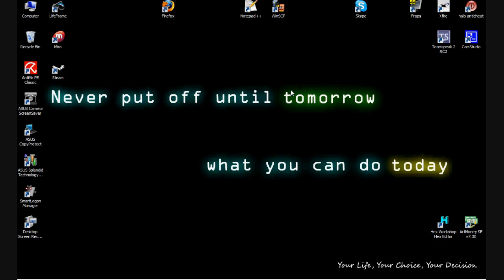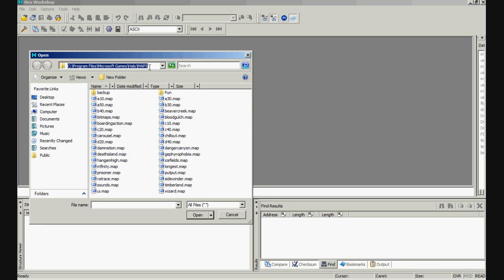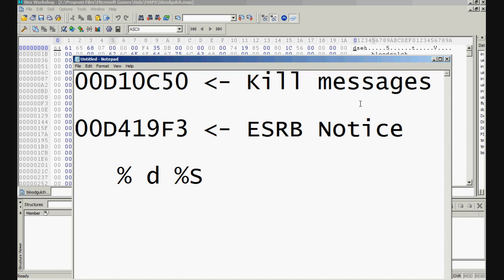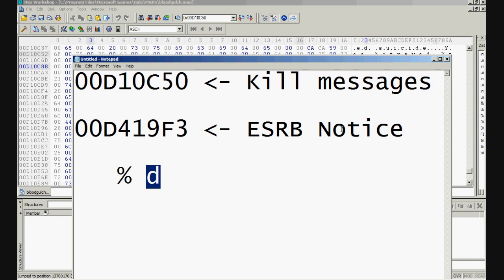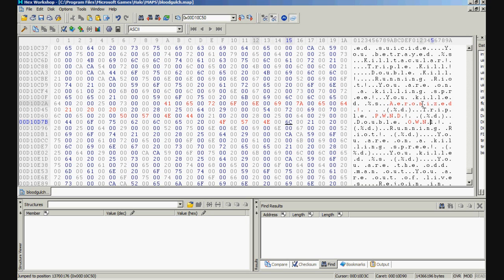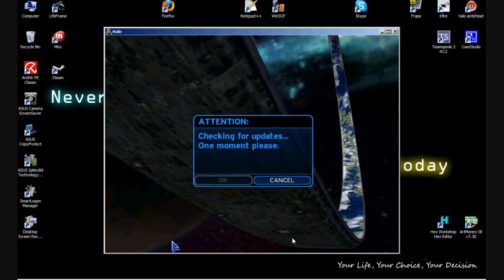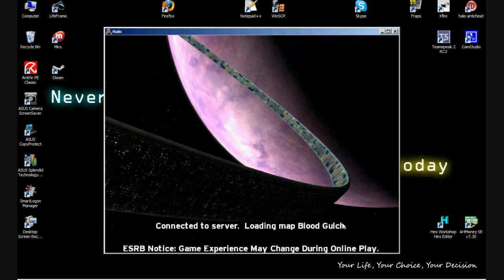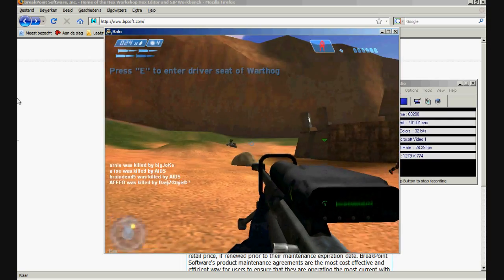How to change the kill message for Halo using Hex Workshop - tutorial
Tutorial on how to change the kill messages within Halo using Hex Workshop.

This tutorial gives you a basic insight in changing displaying values. Basically you can change anything you like so I encourage you to play around with different values.
As for the offsets for the map bloodgulch:

00D10C50  - Kill messages
00D419F3  -  ESRB notice

Note: If the offset do not match to what you see in the tutorial make sure that the last column is "1A"

Enjoy, and post a video response  of your modification.

-Sean Aero